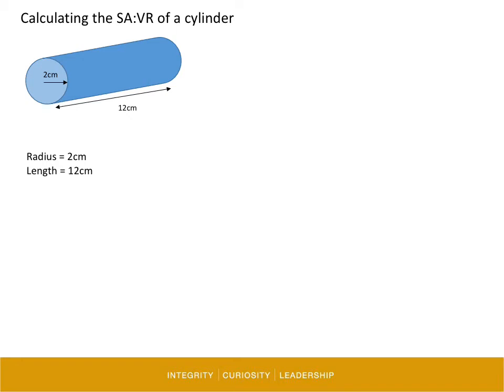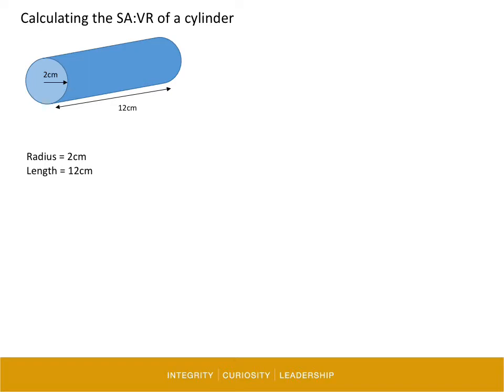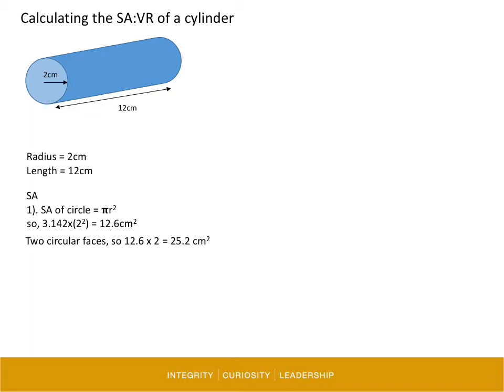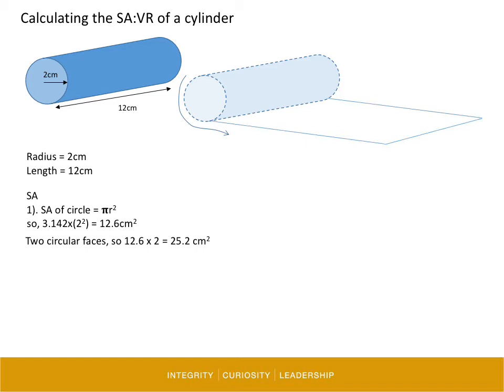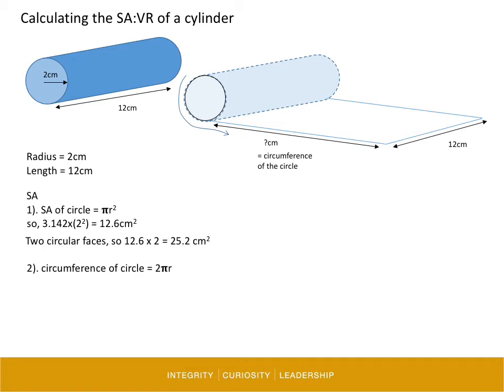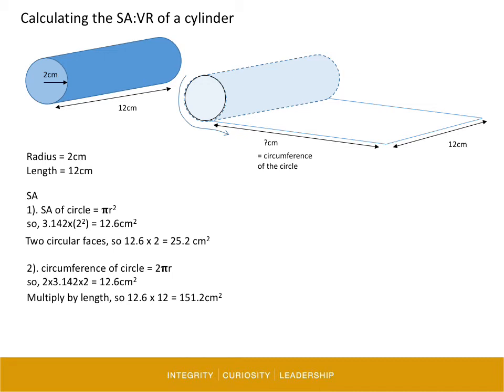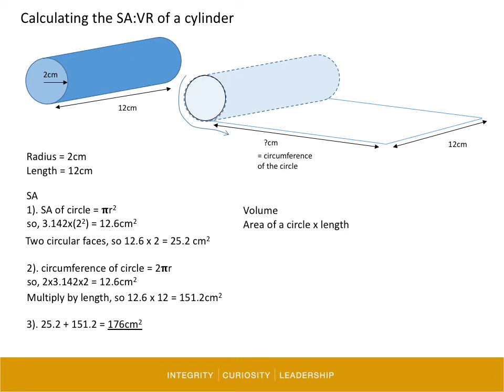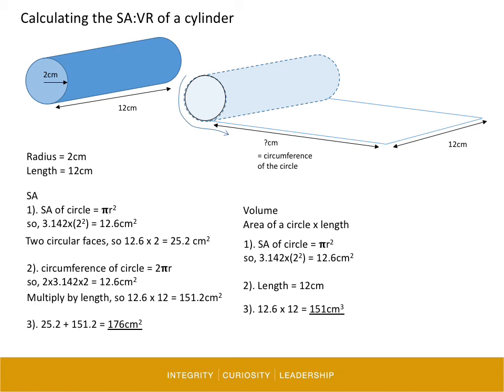Calculating surface area to volume ratio of a cylinder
A level biology surface area to volume ratio revision video
*note that the units for circumference are cm, not cm^2.